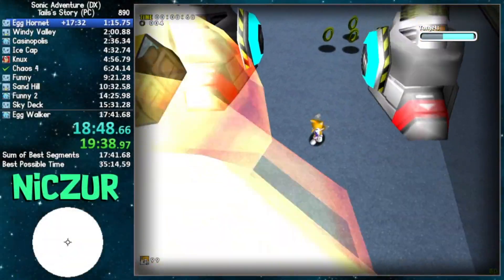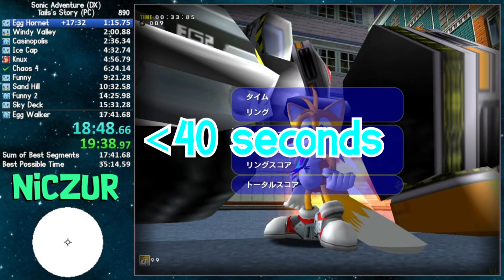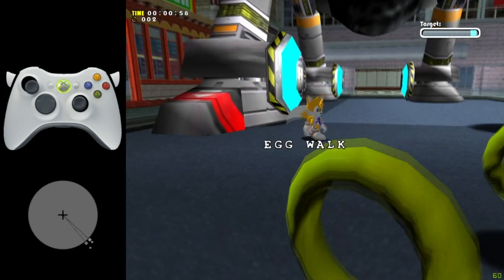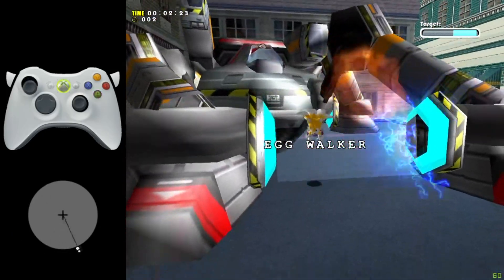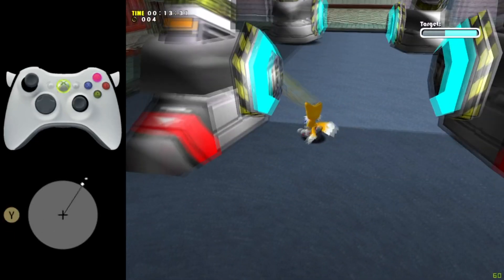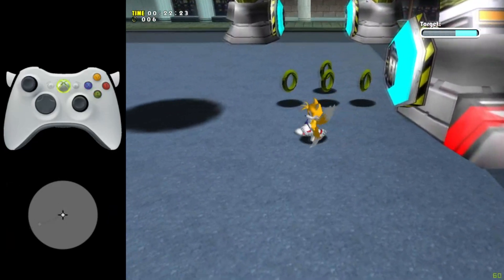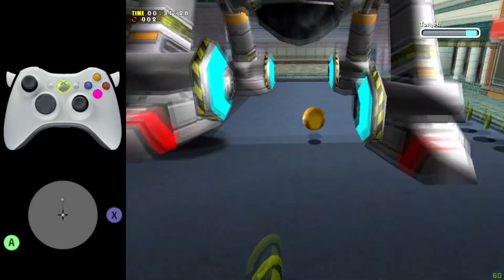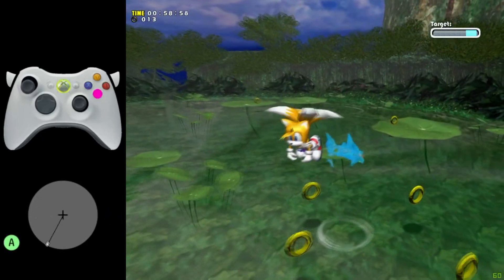How to Speedrun Egg Walker in Sonic Adventure DX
There is probably some English mistake, sorry for that